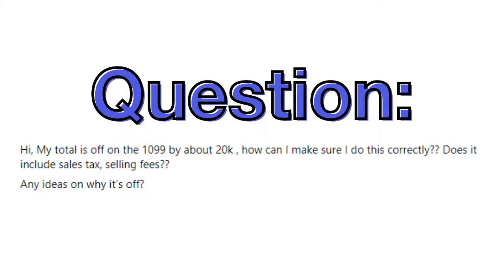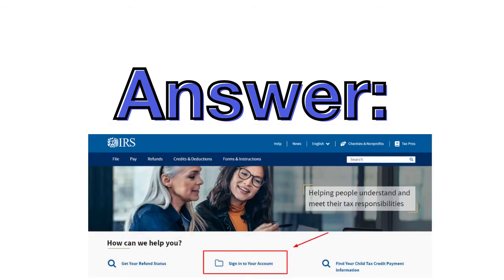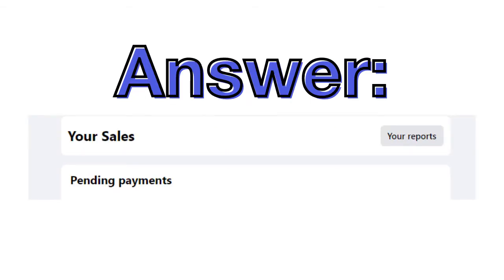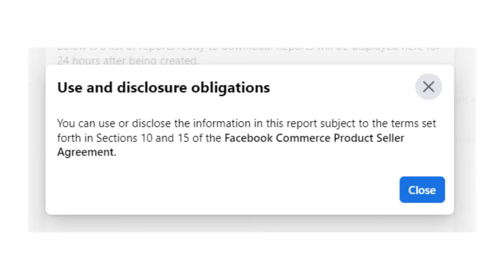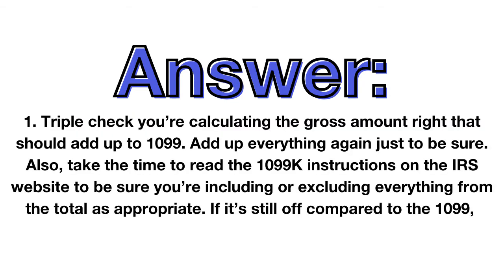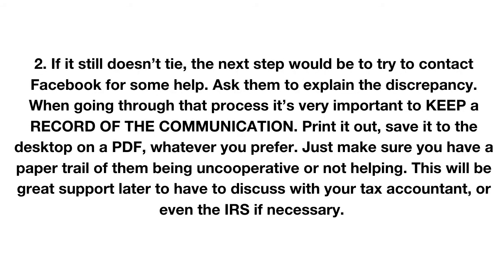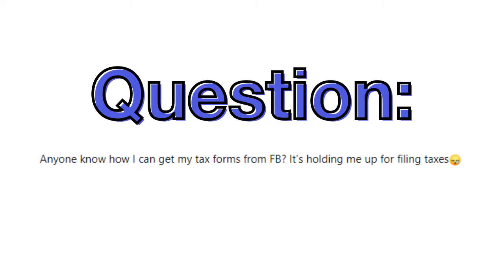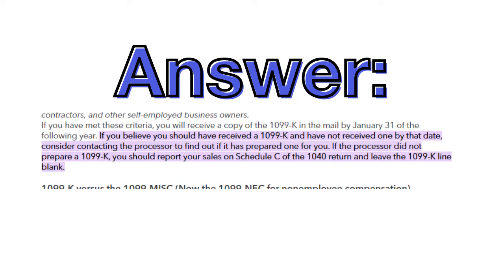Facebook Didn't Give Me A 1099 Now What?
To see all the supporting documentation about this video, you can visit our  Please note, that we are not tax accountants and everything in this video is information that was researched as best advice.  For personal accounting advice, please consult your accountant.

Come join one of our Facebook groups where we discuss all things Facebook Marketplace.  How to sell, how to work around system bugs, and even how to respond to customers.

is all about Facebook Shops

And our newest group which is a subscription group can be found

List Perfectly is a listing aide to help list products on multiple platforms that we recommend:
An essential to our business is Canva.  Canva is a photo editing and creating software that quite honestly we can't function without.  It makes posts graphics, banners, pretty much most things you need to make an advertisement!  It's really our favorite place to make our advertisements.

Shipping  and Business Essentials that we suggest:

Packing Supplies:
Amazon Bulk Tape to pack up boxes

Amazon Stickers for Labels

When selling on Facebook Marketplace there are times when accepting payments from customers isn't available to the customer.  Or if you are doing a porch pick-up and don't want to touch the money.   Below are some common payment venues that people use on the marketplace when accepting payments.  We suggest you have all of them available for all customers to check out.

Terms do apply, to see the website for details

Zelle, generally with your banking system.

*Our website and YouTube Channel is supported by our users. It does not change the cost to you but generally saves you more money! :)

Please be advised that the content of this video pertains to the functionality and design of the referenced website as of the date it was created. We cannot guarantee that the maker or owner of the website will not make changes or updates to its functionality in the future. By doing so, you will stay informed about any changes and receive the latest updates directly from us.

Your understanding and continued support are greatly appreciated. Thank you for trusting us as a source of information.